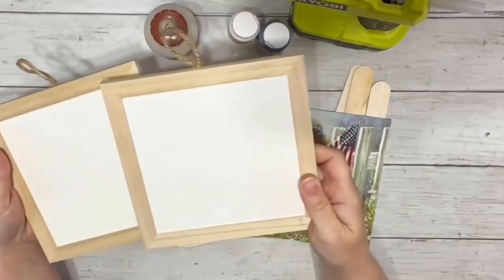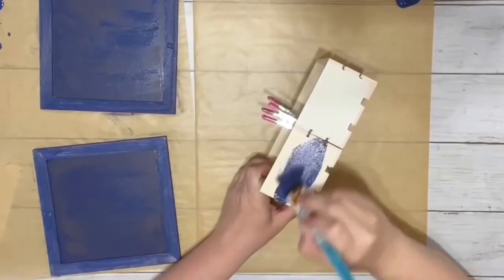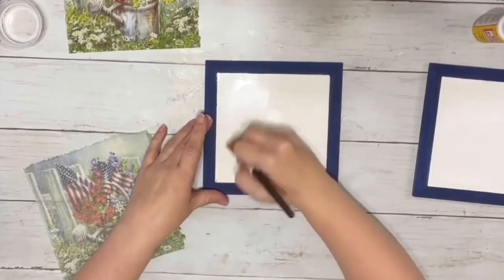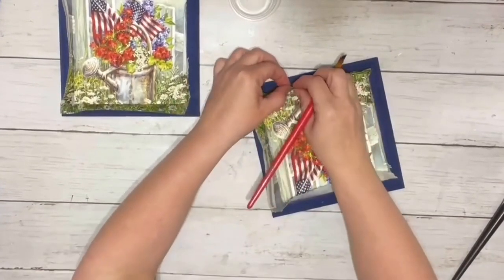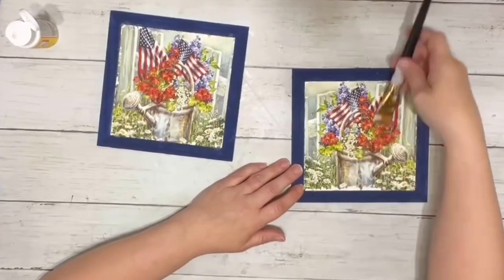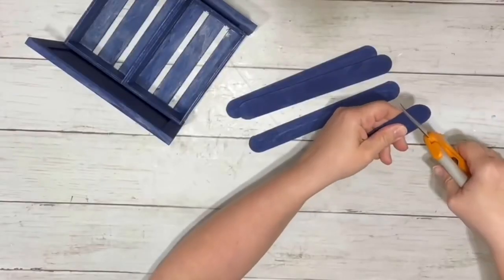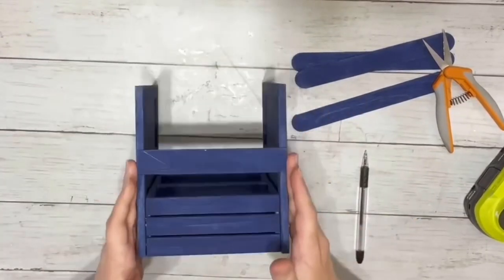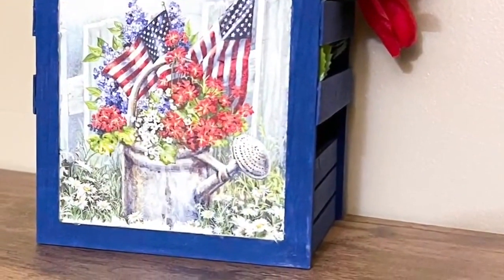Decorative Patriotic Display Box || Using Decoupage || Just 1 Easy Craft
I love these napkins! I used one of them to to make this really easy decorative patriotic box.

Materials~

Dollar Tree~
2 wooden crates
2 square hangers

Amazon~
Napkin

Other~
4 super jumbo craft sticks
English navy acrylic paint
Hot glue
Mod podge